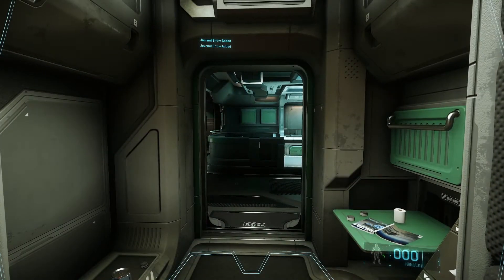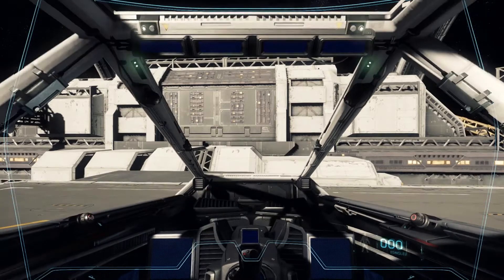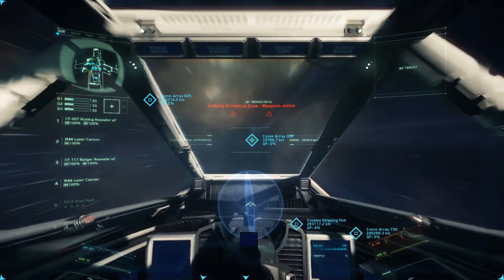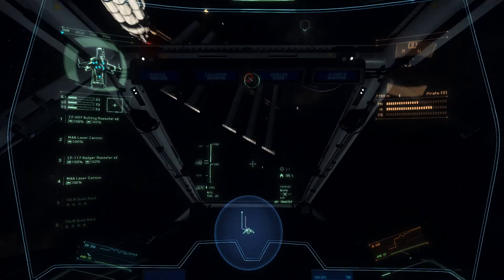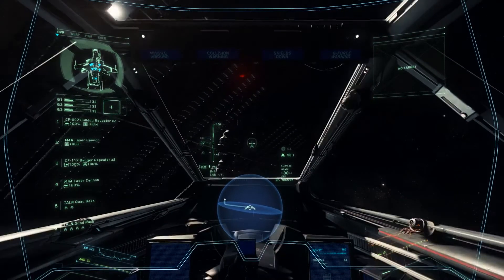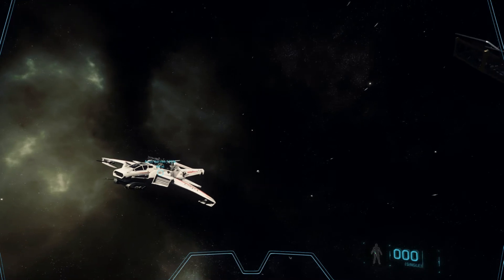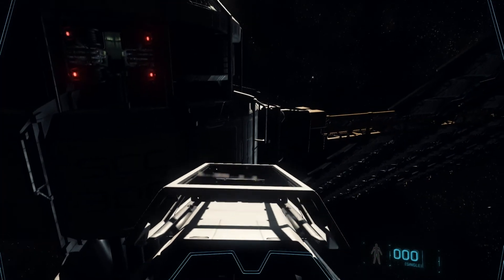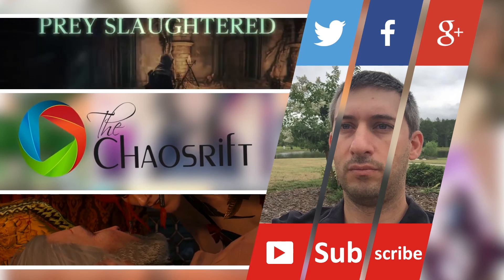Star Citizen PTU 2.0L (Stable) Part 1 - Awesome Flight, and Comm Array Resetting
Trying to keep it under 10 minutes here. Star Citizen PTU 2.0L is the absolute most awesome example of game development. Early this week, Monday, it was a beautiful yet unplayable mess, with crashes every 4-6 minutes. Today, and the hard work of CSI, this is extremely stable, frame rates optimized and just wow. I love this game build. It's enough to make Derek Smart's head explode from all his lies being burned in the hellfire of truth.

So I take off in the Hornet F7C-M because it's awesome, and venture forth to a Comm relay. There's pirates around it but they're dispatched. Combat, target tracking and the likes are still tricky...

We then go through the comm relay via EVA and reboot the system. After which it's time to explore. A new destination was revealed, a security center. Hell yeah! it was explore time.

PC Equipment:
Microphone: Audio-Technica AT2035
Blue Mics ICICLE Pre-Amp
Graphics Card: eVGA Nvidia GTX Titan X
Motherboard: ASUS Rampage V Extreme